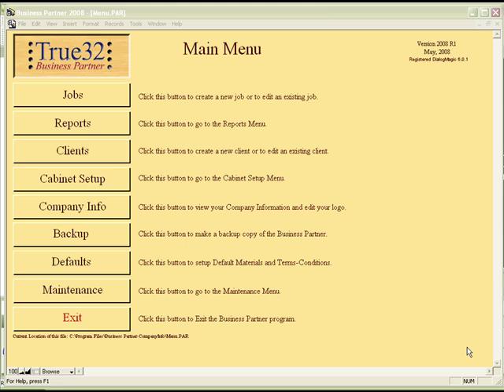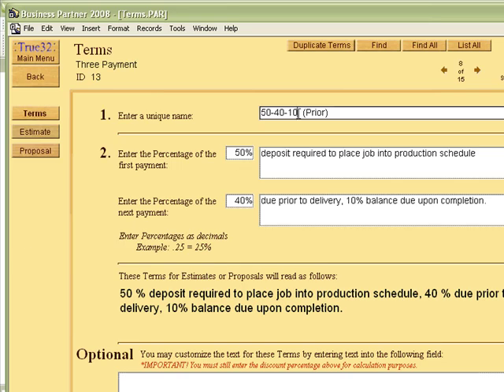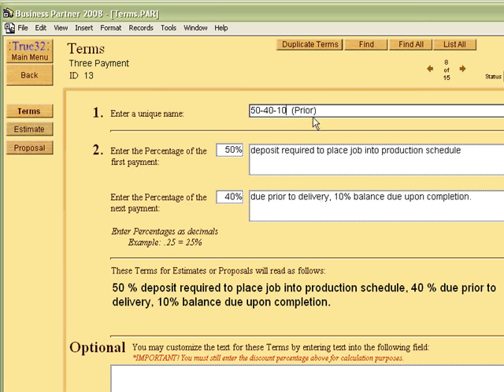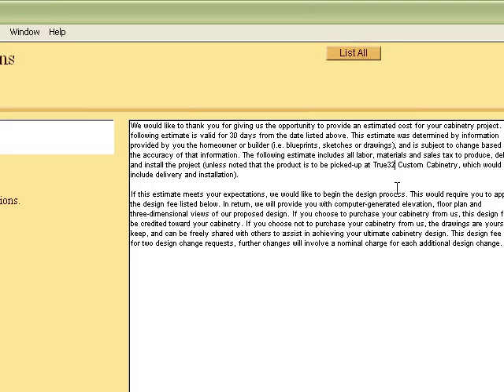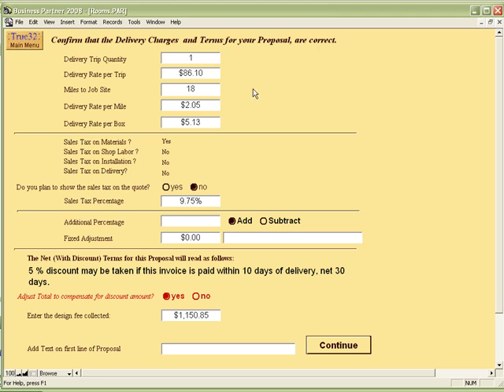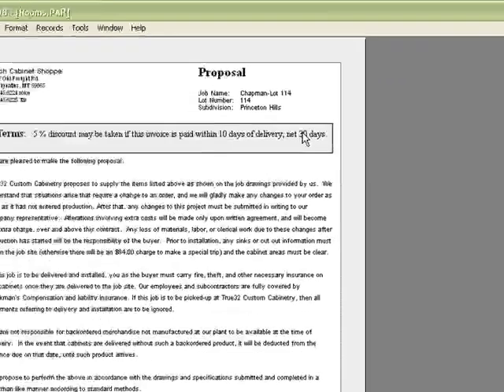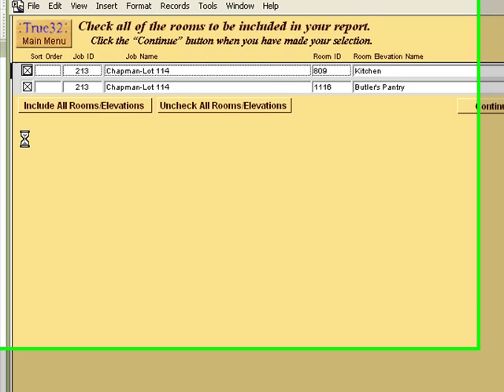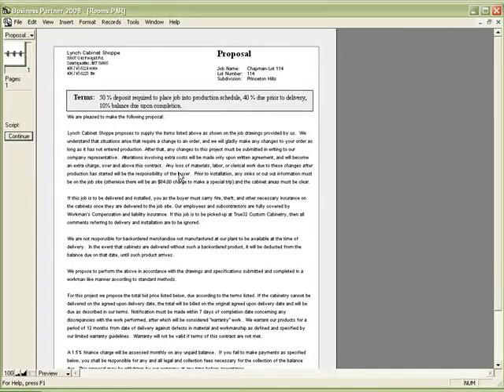bp defaults terms conditions